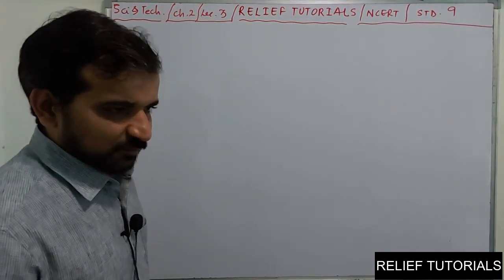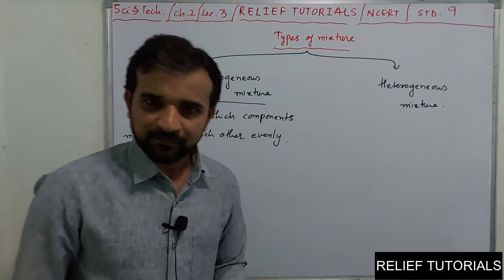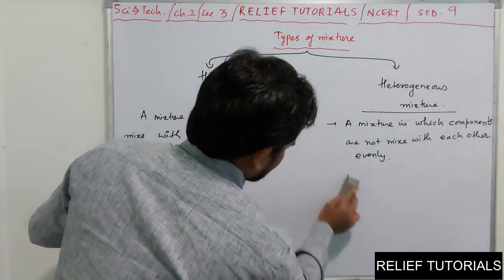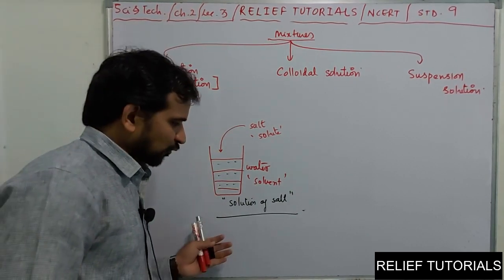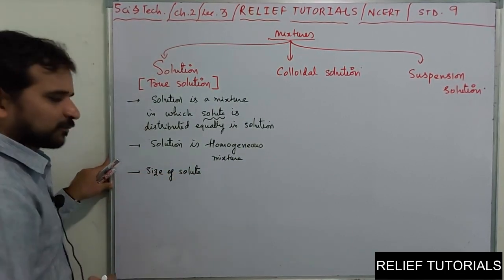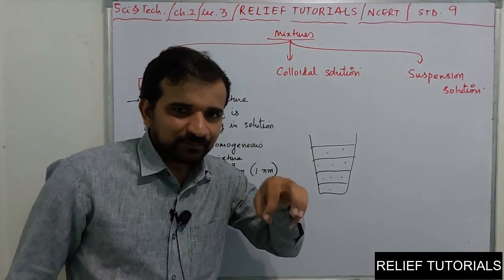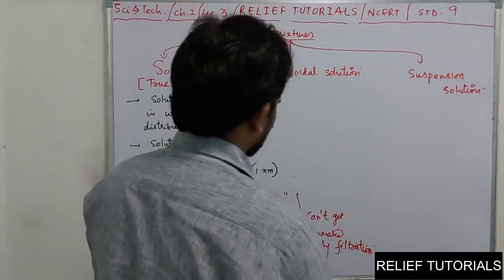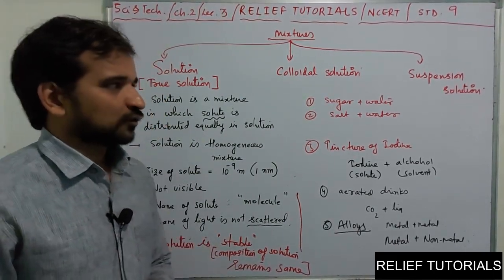NCERT | STD 9 | Chemistry (Ch 2 Is matter around us pure) | Lec.3 | Relief Tutorials